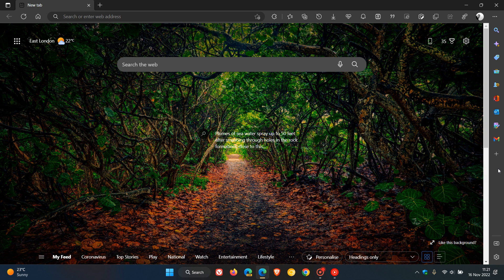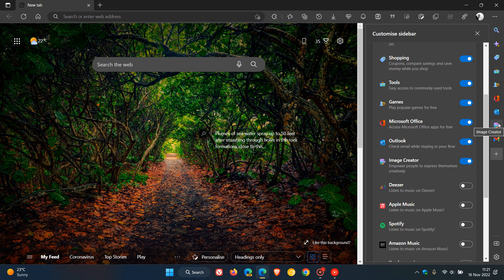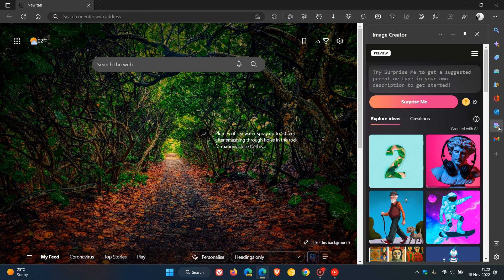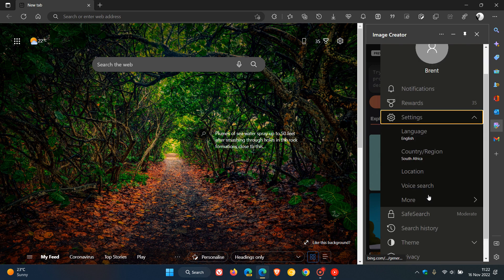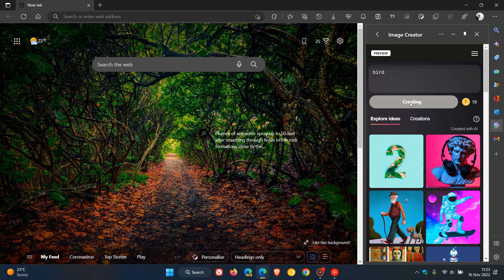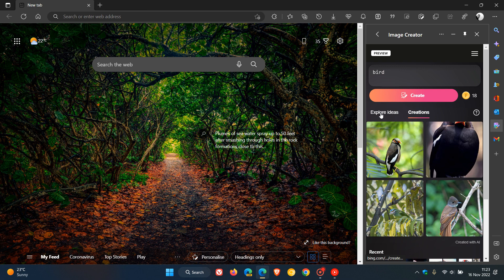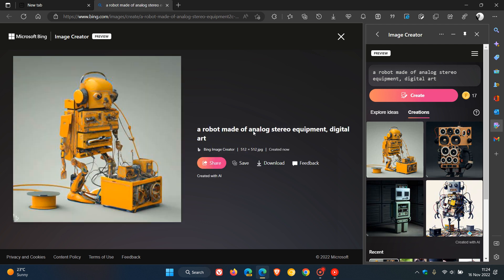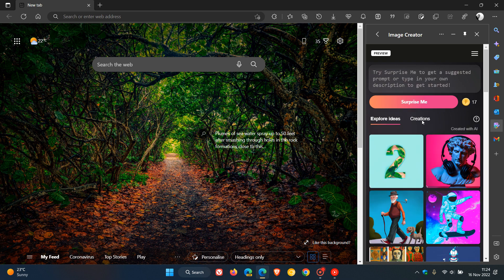Microsoft starts rolling out new 'Image Creator' to Edge's Sidebar | How to use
Image Creator is now live in select countries for Microsoft Bing and coming soon in Microsoft Edge. Image Creator allows you to create an image that doesn’t exist and will make it for you. Within Edge, you can use Image Creator in the sidebar, to create an image to share and drag and drop it within your main working page.